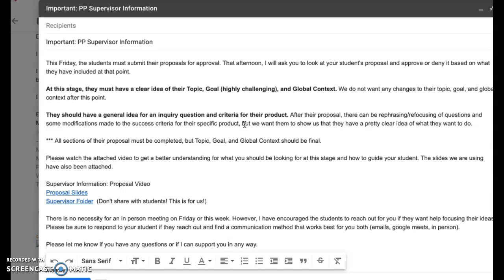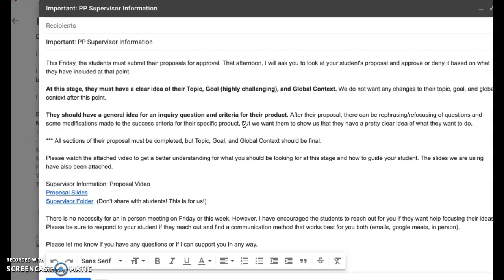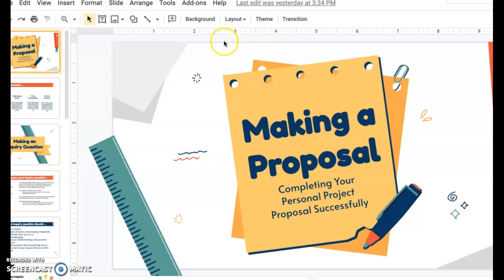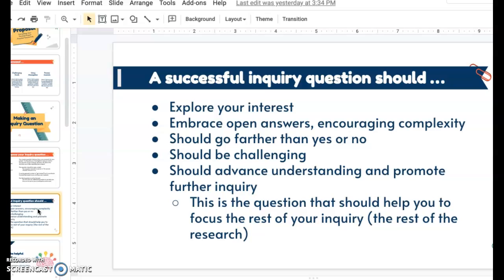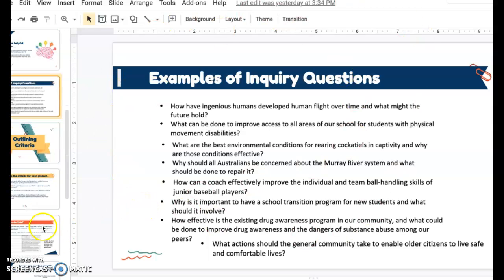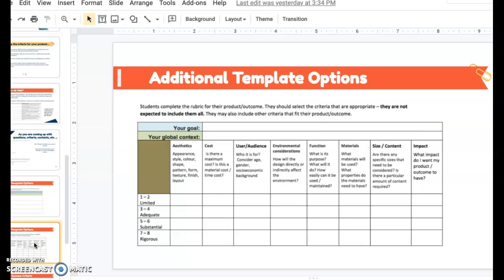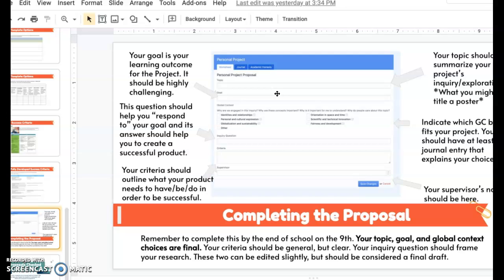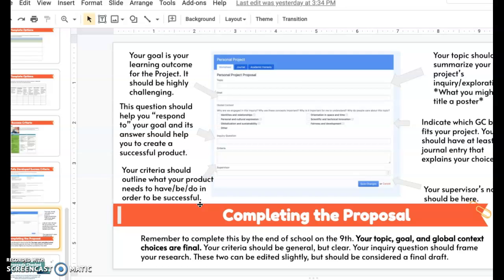Supervisors: Proposal Support